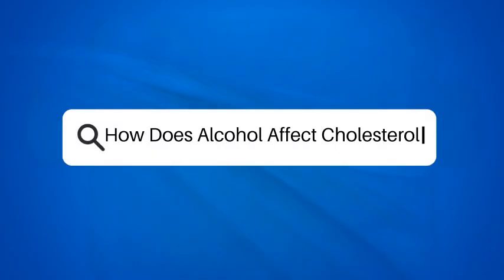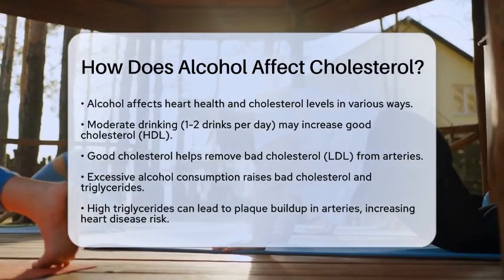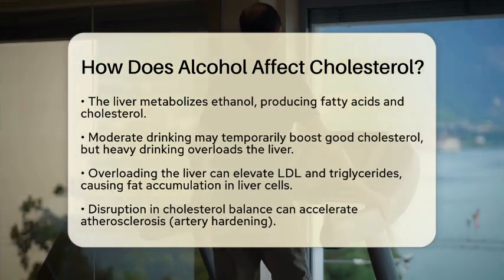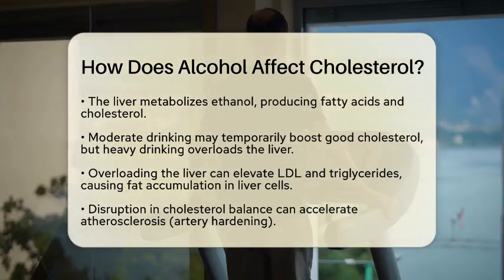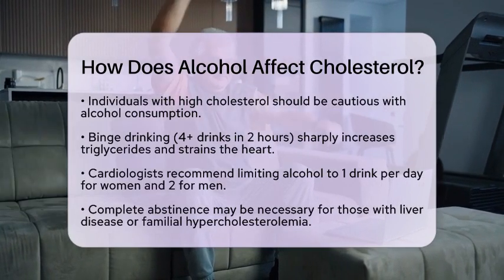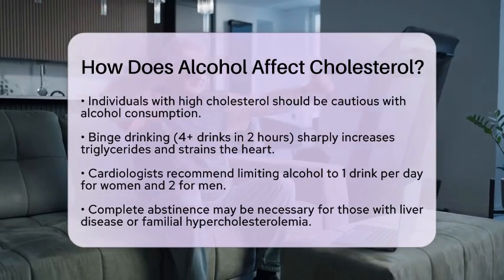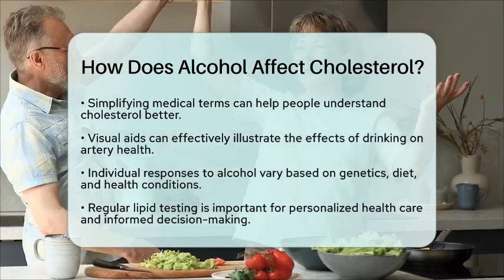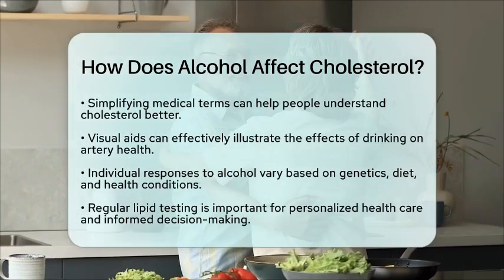How Does Alcohol Affect Cholesterol? - Cardiology Community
How Does Alcohol Affect Cholesterol? In this informative video, we will discuss the effects of alcohol on cholesterol levels and heart health. We'll explore how moderate alcohol consumption can influence high-density lipoprotein, often referred to as "good" cholesterol, and how excessive drinking can raise low-density lipoprotein, known as "bad" cholesterol. Understanding the balance between these types of cholesterol is essential for maintaining cardiovascular health. We will also address the implications of binge drinking and provide guidelines on alcohol intake for individuals concerned about their cholesterol levels.

Additionally, we will highlight the importance of personalized care when it comes to alcohol consumption and cholesterol testing. We aim to make complex medical concepts accessible and relatable, using simple terms and visual aids to reinforce key points. This video is designed for anyone looking to make informed decisions about their heart health and understand the relationship between alcohol and cholesterol better.

About Us: Welcome to Cardiology Community, your trusted source for all things related to cardiology and heart health. Our mission is to provide engaging, informative content that helps you understand the complexities of cardiovascular wellness.
Please note that our content is purely informational and should not be considered medical advice. Always consult with a healthcare professional for personal health concerns and do your own research to make informed decisions. The content provided is for general informational and educational purposes only. It is not intended to substitute for professional medical advice, diagnosis, or treatment. Never disregard professional medical advice or delay seeking it because of something you have seen in this content. Never rely on this information in place of consulting with qualified healthcare professionals. The creators and distributors of this content are not responsible for any adverse effects or consequences resulting from the use of any suggestions, preparations, or procedures described in this material. Always consult with your healthcare provider before starting any new health-related practice or program.